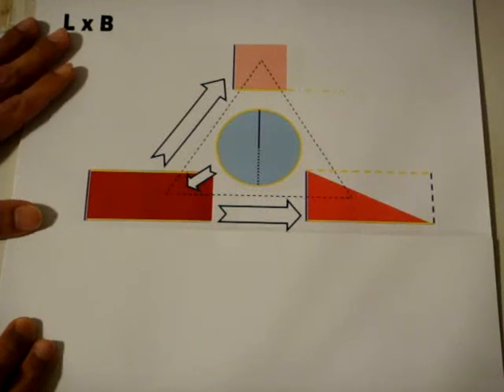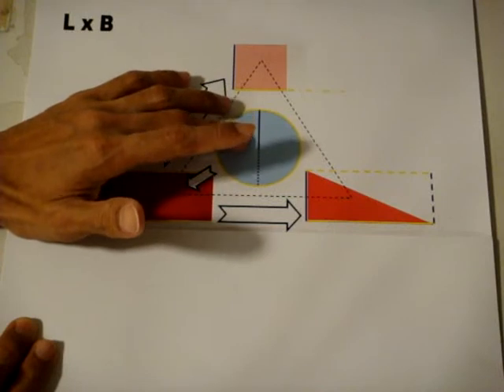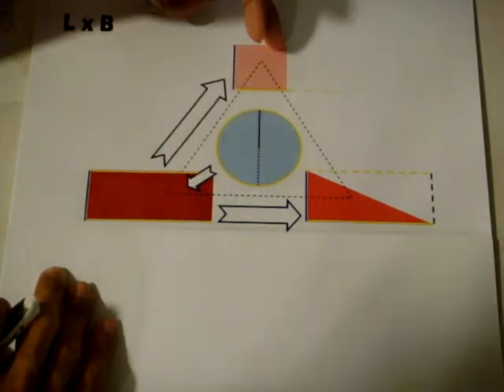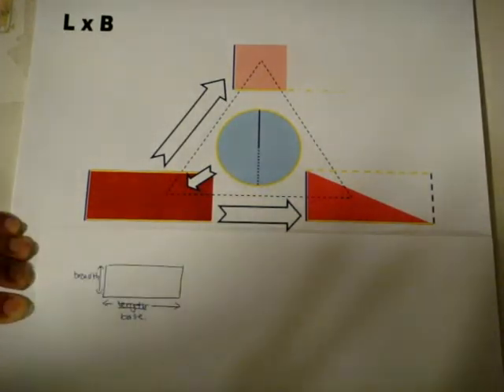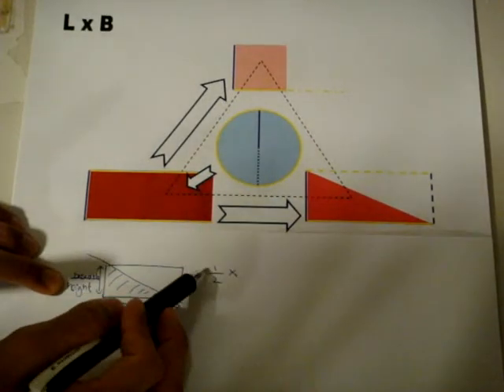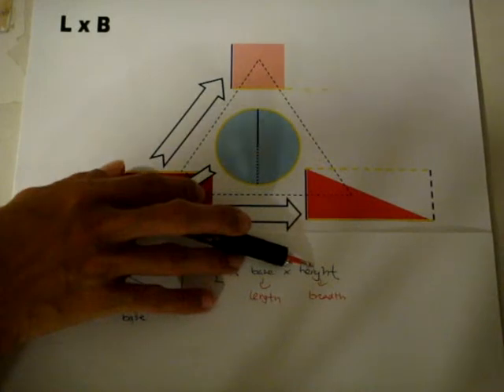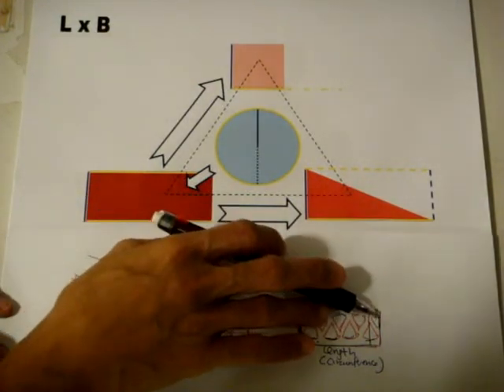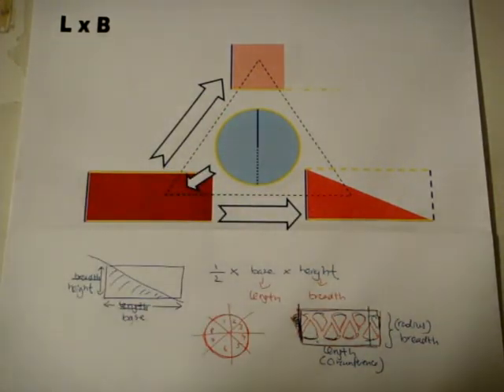How Not to Memorize Formulas and Yet You can APPLY! (2)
Why we should NOT memorise formulas but to understand them? FIRST: because we are Human Being and NOT Robot. Human Being has the ability to understand but not Robot. SECOND: If you memorise, you will forget and you will not be 'flexible'. If you understand, you will not forget and you will be 'flexible'. There are ways to understand the formulas. You don't have to be smart to understand, You just need to know exactly HOW to think Simple! To find out more, you can have a CASUAL Talk with our founder, Mr K L Chua on every SAT or SUN at 3pm.